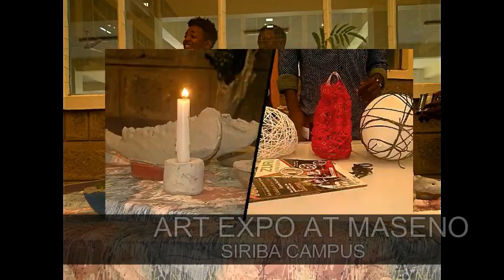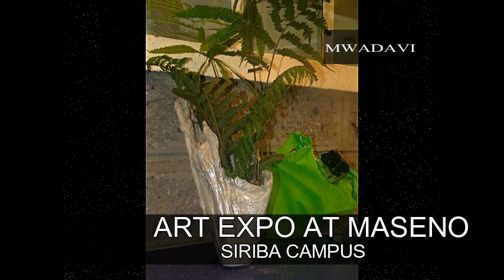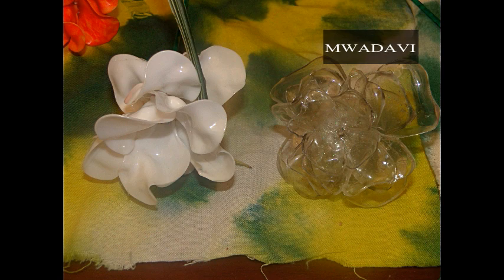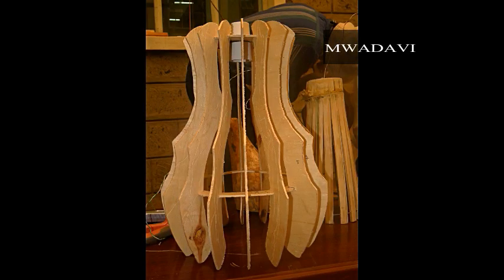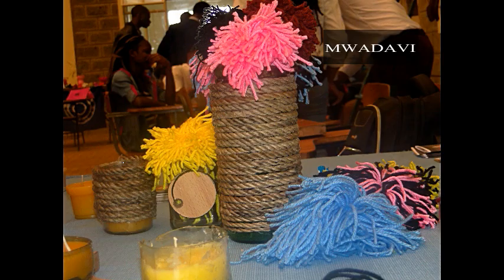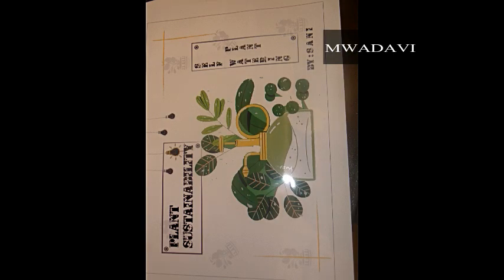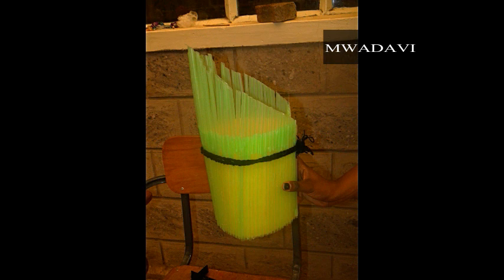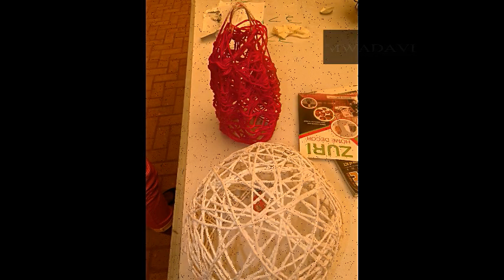youtube video #-eiFyDnaDo8